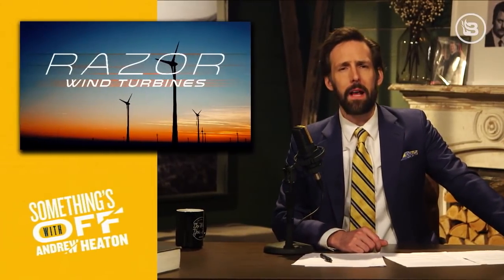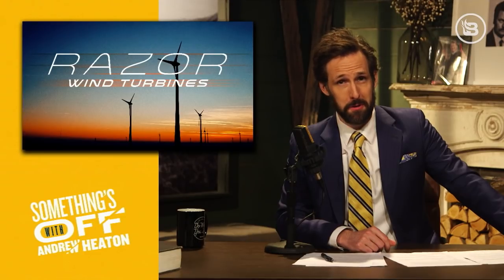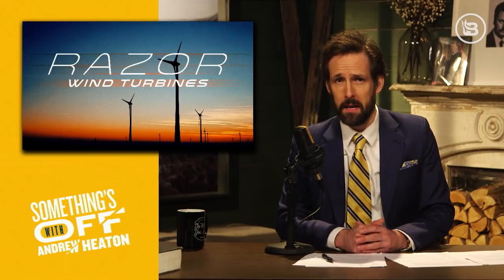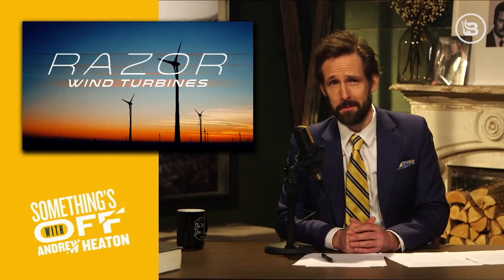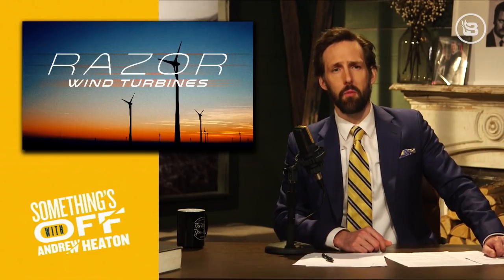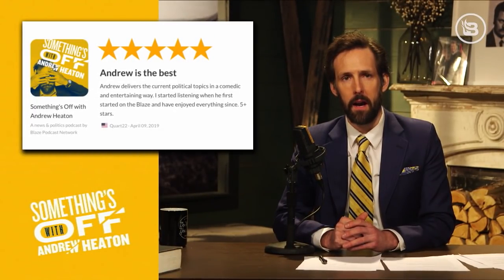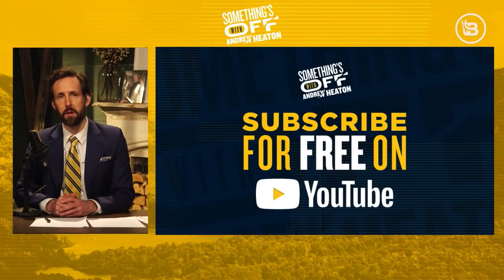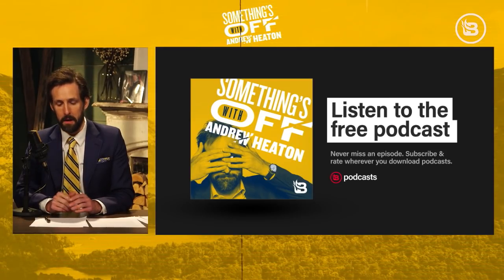How to Build a Moon Base | Guest: Dr Robert Zubrin | Ep 98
We’ve been to the moon a couple of times to collect rocks and go golfing, but what benefits would we get from building a permanent colony? Robert Zubrin is the author of “The Case for Space,” founder of the Mars Society, and president of Pioneer Astronautics. He joins Andrew Heaton to talk about how to build a moon base and how to get the private sector to do it cheap.